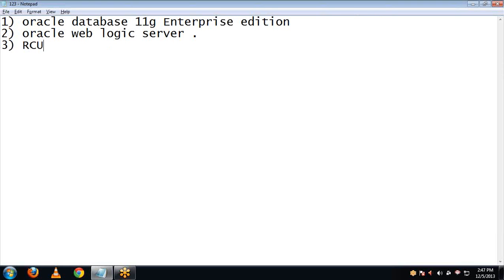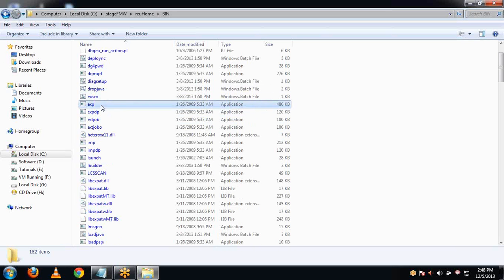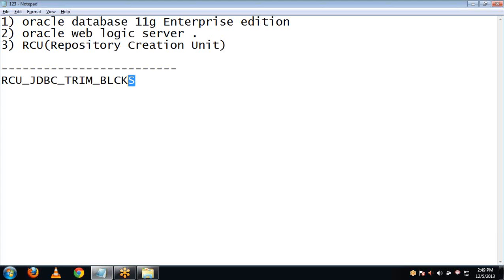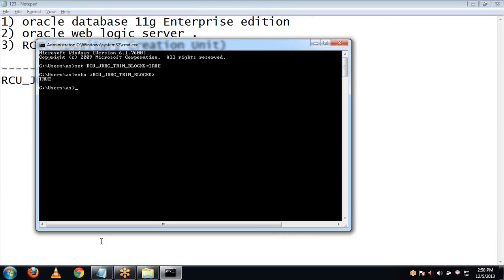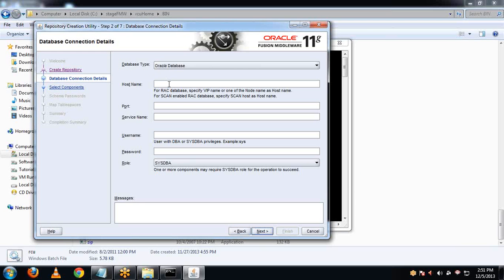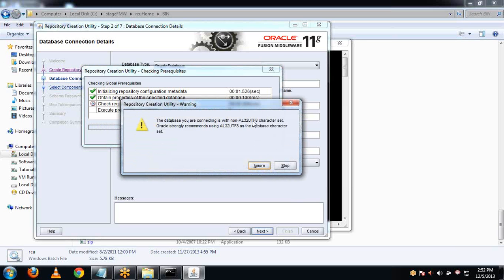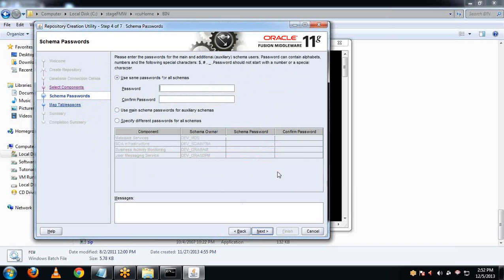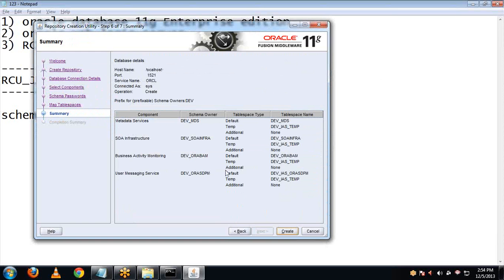Oracle SoA Installation Part3 RCU 11 1 1 7 0